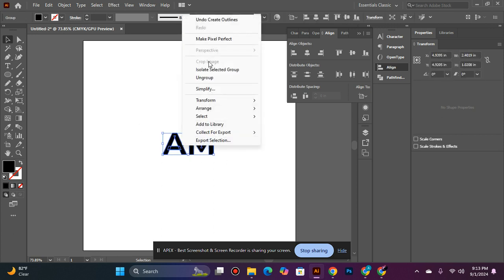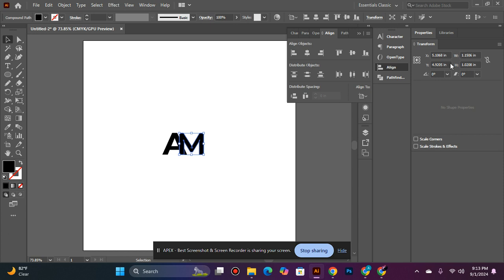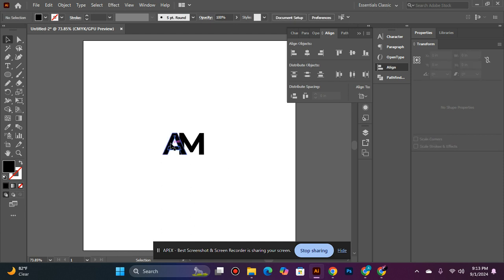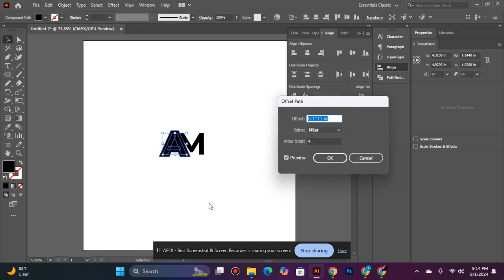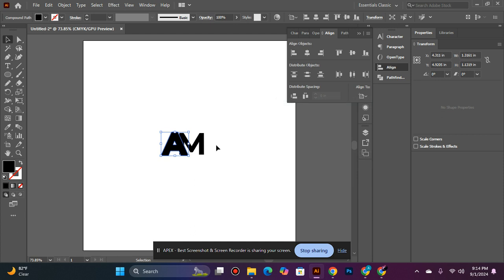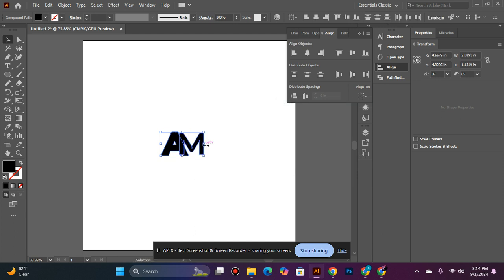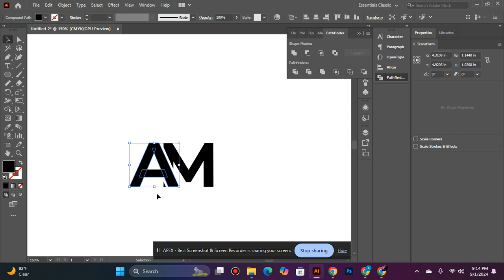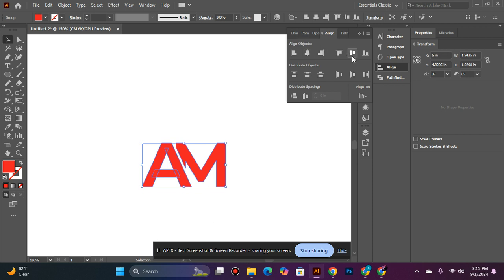How To Make Custom Logo AM | Minimal Logos | Tutorial # 18